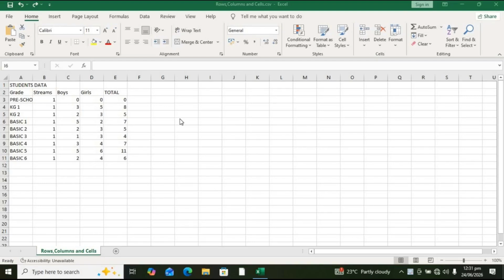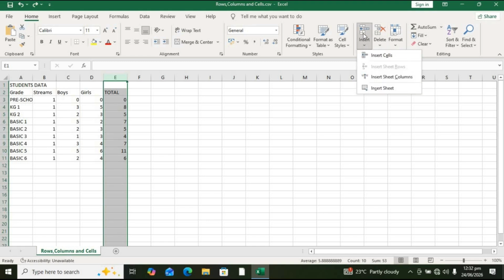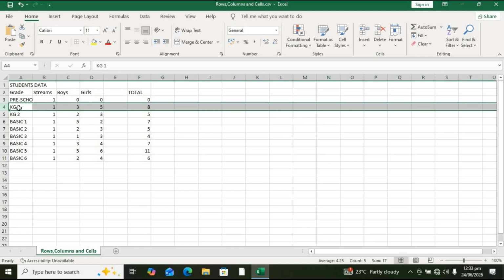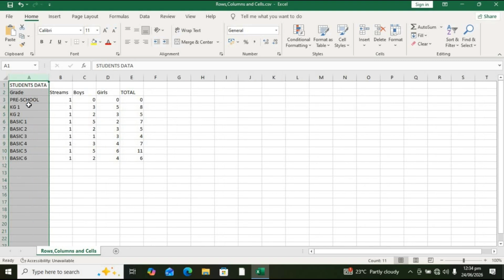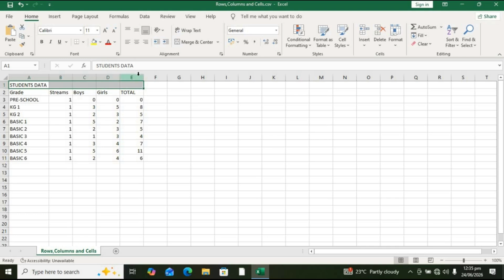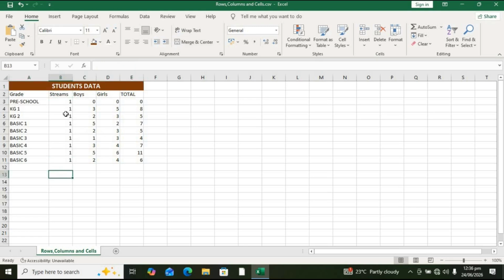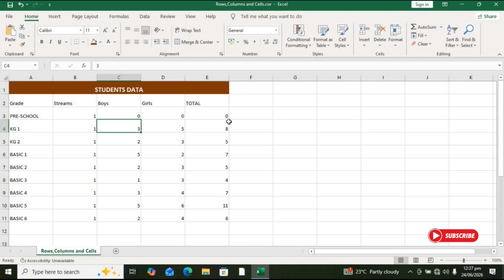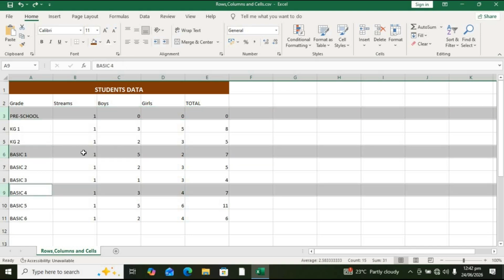Rows, Columns and Cells in MS Excel